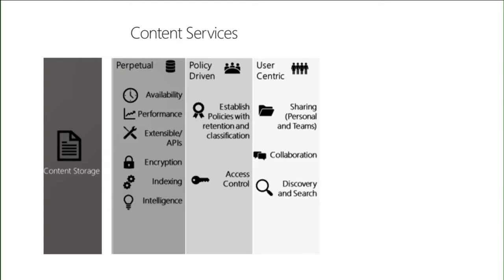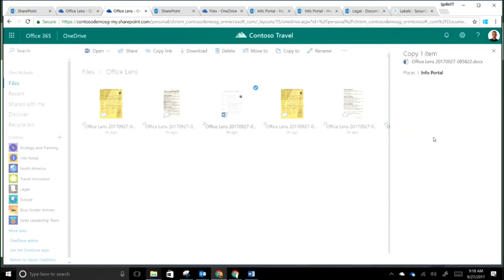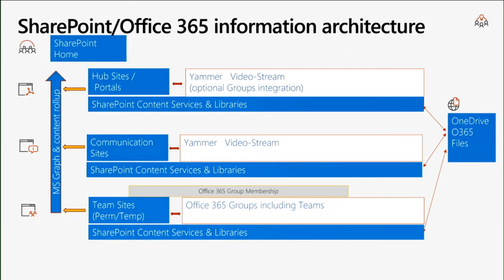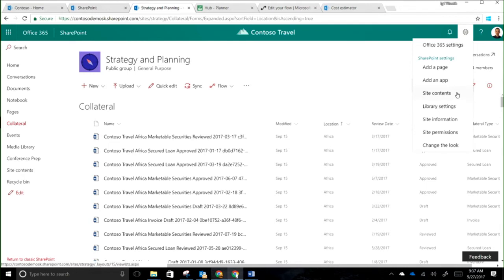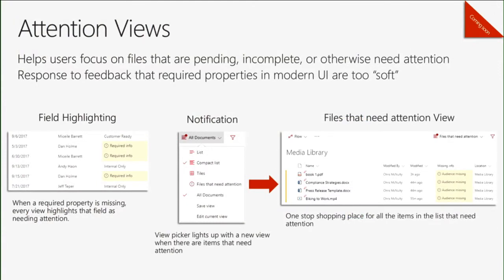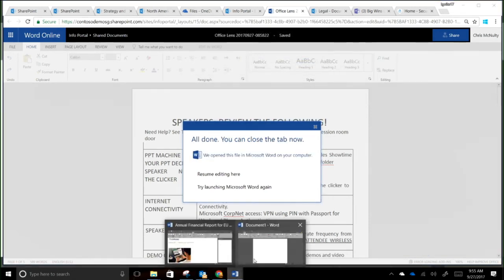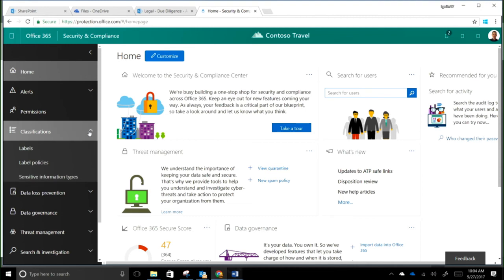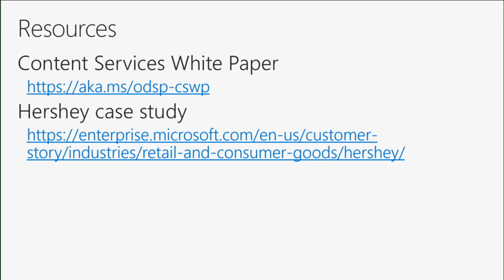Harness collective knowledge with SharePoint and OneDrive content services (ECM) - BRK2226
See firsthand how we continue to push Enterprise Content Management (ECM) forward into the modern content services world. In this session, we review our investments and roadmap to help you create, coordinate, protect and reuse content. Whether you are an individual managing your own work, on a team working on a project, or an organization looking to create intelligent and relevant information consumption experiences for your users, SharePoint and OneDrive content services deliver business value and streamlines content management.